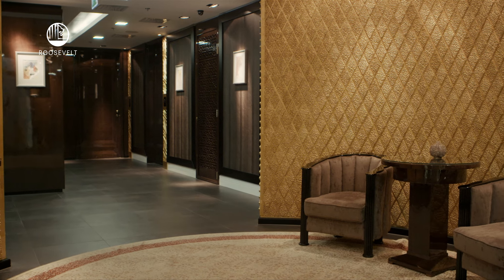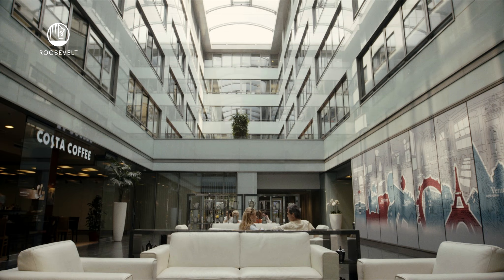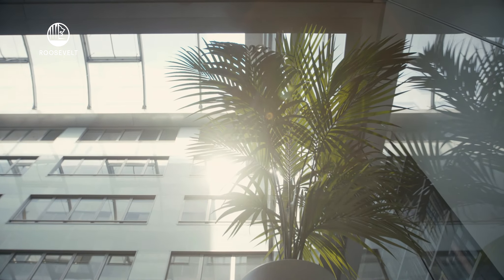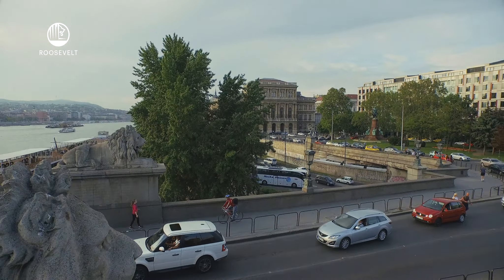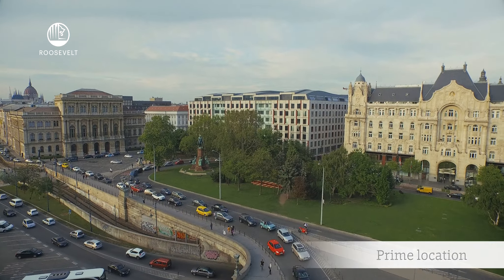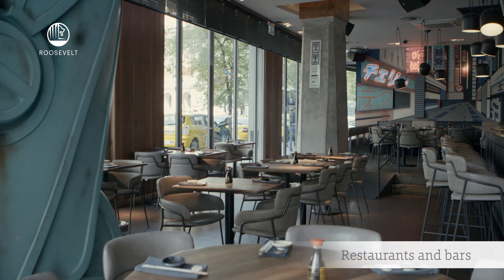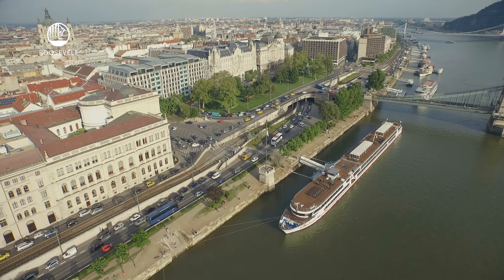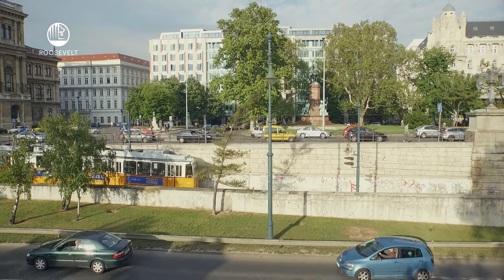Roosevelt Office Building, Budapest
Roosevelt is a category ‘A’ premium office building set against the beautifully restored historic backdrop of Széchenyi Square and the river Danube. Tenants benefit from the vibrant energy and wide range of services of Budapest’s Central Business District.

The office building excels with its prime location, state-of-the-art design, spacious and inviting common areas, efficient floor plates, great quality built-in materials, abundant natural light and cost-effective service charges. The building’s ideal city center location guarantees proximity to the vital cultural, culinary and social scene of Saint Stephen’s Basilica and the Danube corso.

Due to its former light green color, the original Roosevelt (completed in 1980) was known in Budapest as the ‘Spinach House’. After thorough renovation works, the building re-opened in 2006. It now joins the adjacent Gresham Palace and the Academy of Sciences and forms a unique ensemble of magnificent architecture representing various centuries. The area is easily accessible by all means of public transportation (metro, bus, tram, boat) and car.